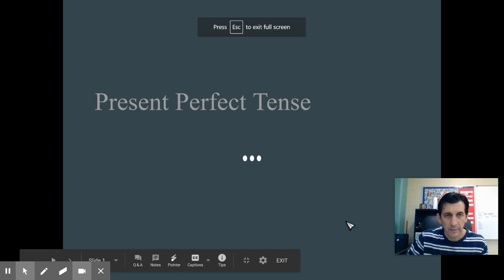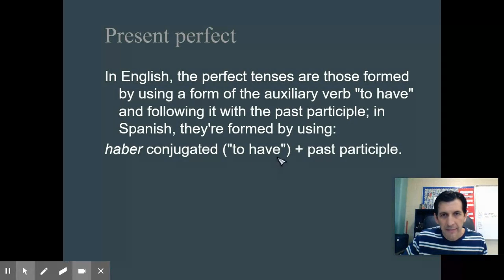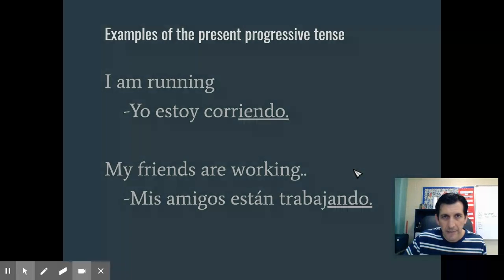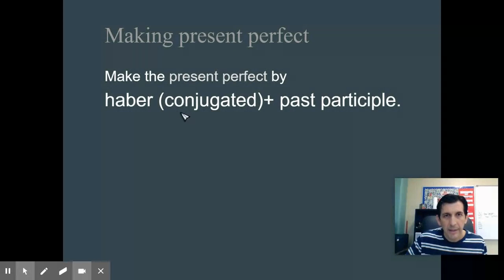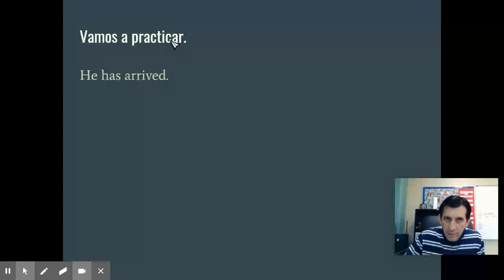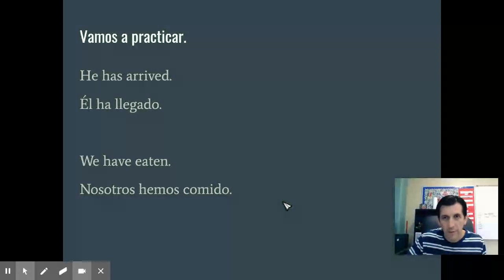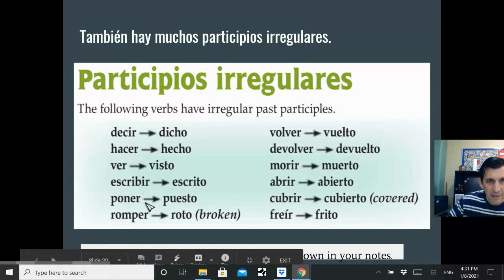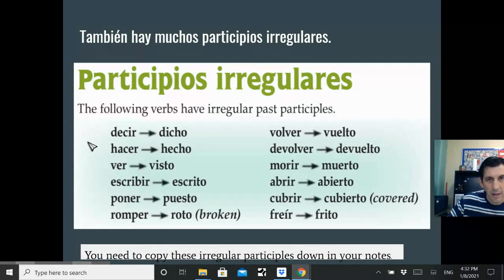Untitled: Jan 8, 2021 4:32 PM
El presente perfecto